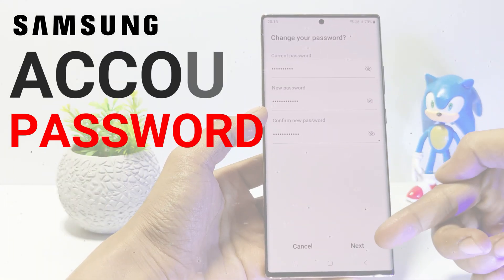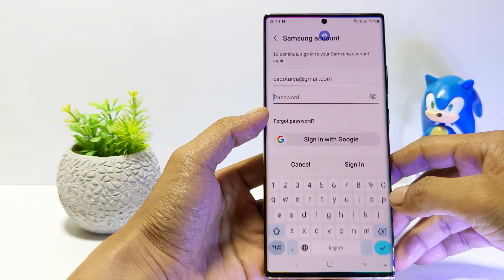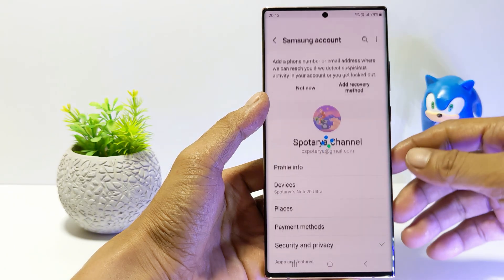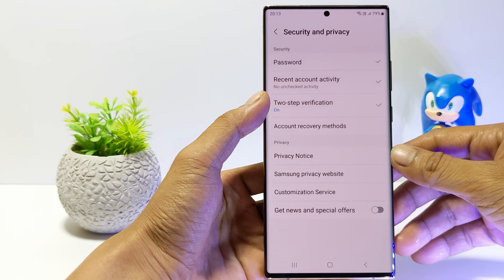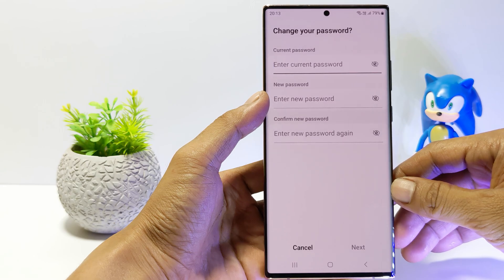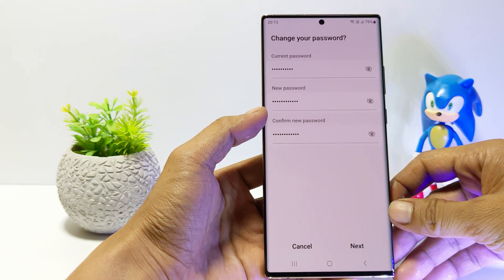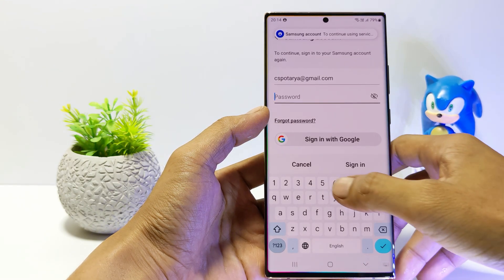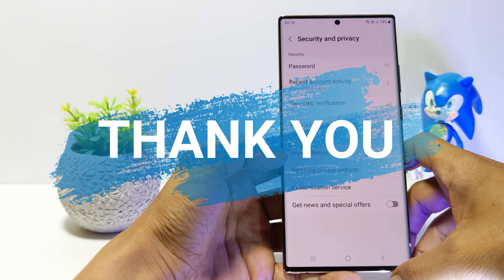How to Change Samsung Account Password on Samsung Galaxy S23/S23+/S23 Ultra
If your password is outdated, or maybe someone else already knows it, we recommend changing your Samsung account password to increase account security.

You can change the account password on the Samsung Galaxy S23 via the settings on your cellphone. The condition is that you must know the current password.

So, to change your Samsung account password, you can follow the steps I have shown in this video.

This video is relevant to the search:
how to change samsung account password
how to change samsung account password on samsung galaxy s23
change samsung account password
samsung galaxy s23
how to change samsung account password on samsung
galaxy s23
samsung account password change
samsung account password.